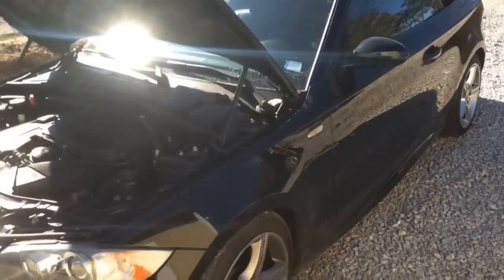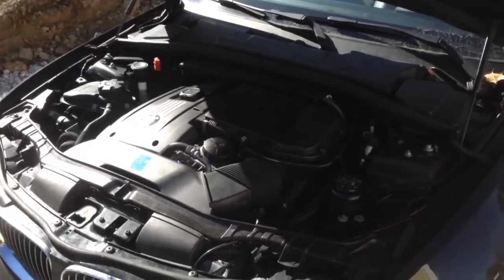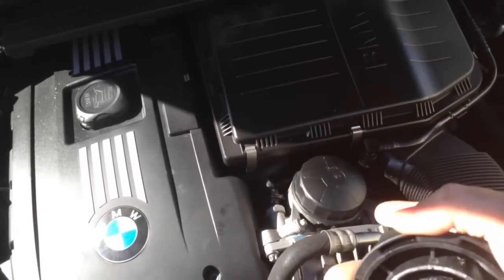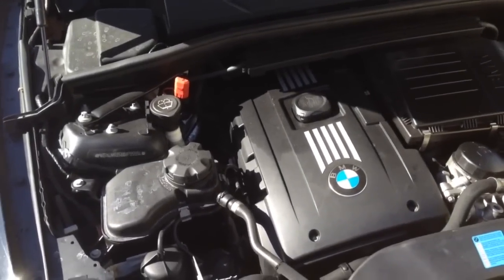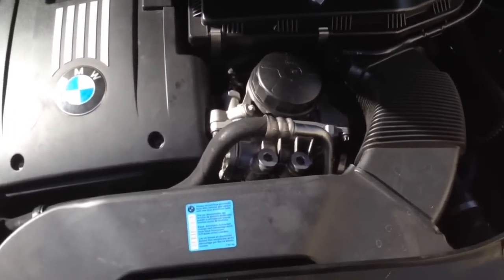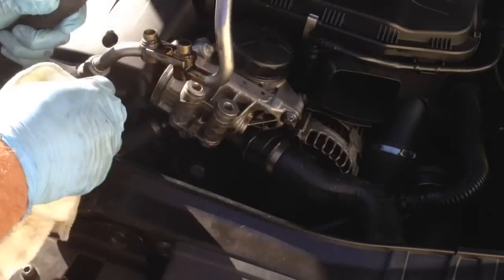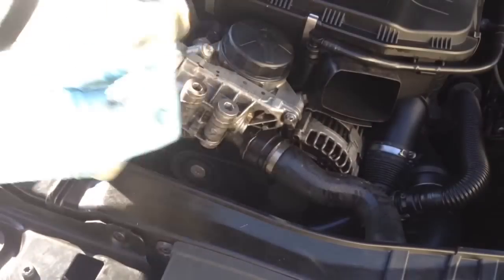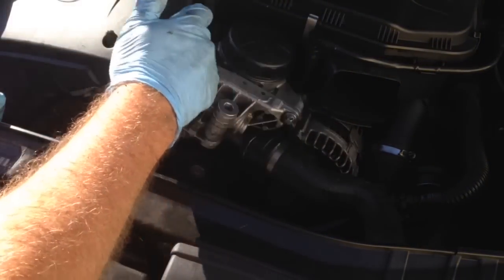BMW N54 Oil Filter Housing And Intake Manifold Removal 135i 335i 535i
BMW N54 Oil Filter Housing And Intake Manifold Removal 135i 335i 535i , e60 e90 e91 e92 e93 e82 e88 x6 z4, in this video i remove the intake manifold and the oil filter housing along with the oil cooler, and the windshield wiper cowl,